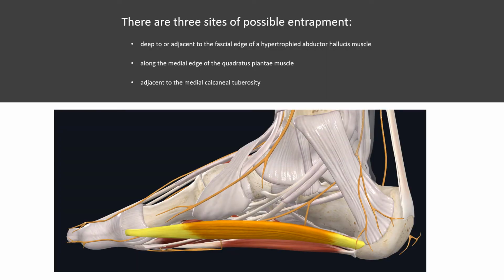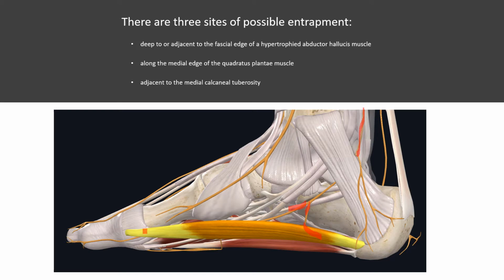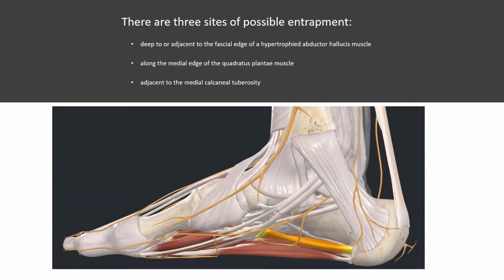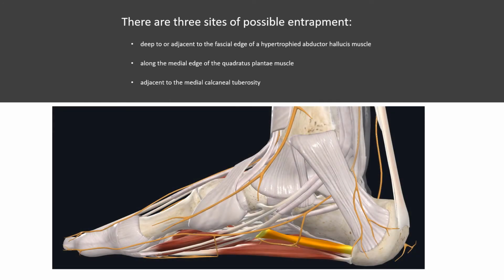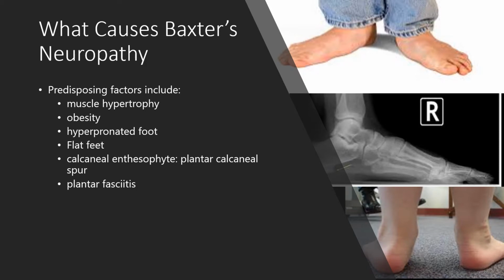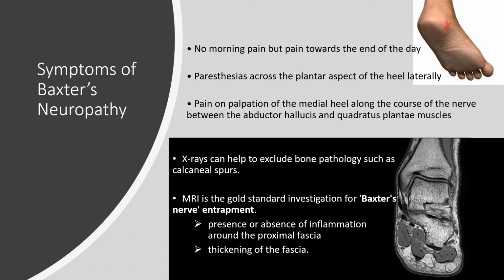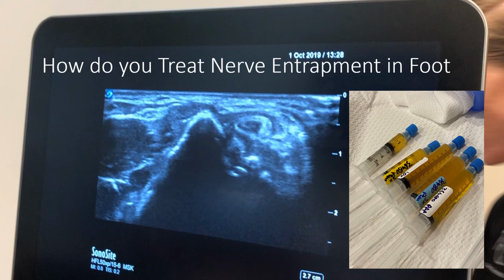Baxters Neuropathy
Learn More about Causes of Baxters Neuropathy, symptoms of baxters neuropathy as well discuss treatment for baxters neuropathy